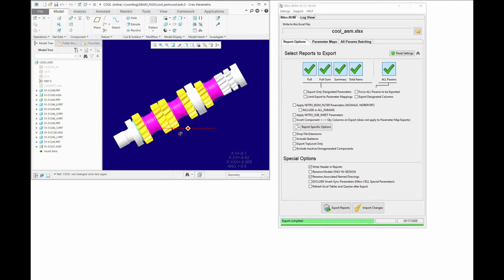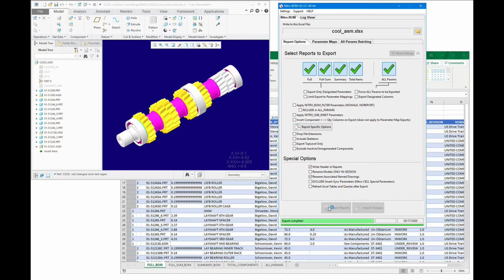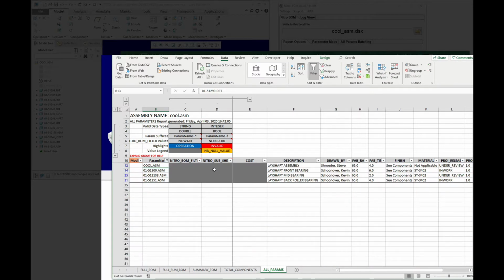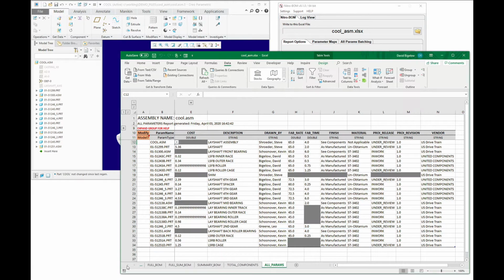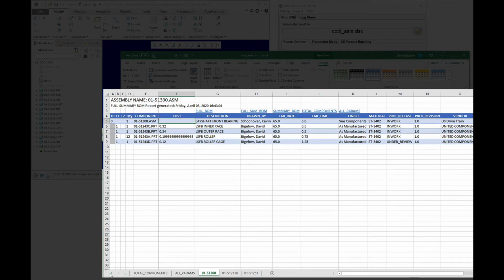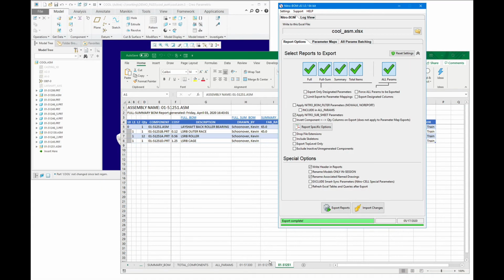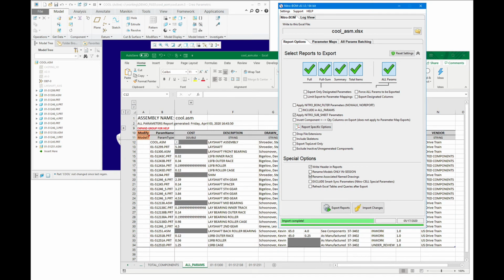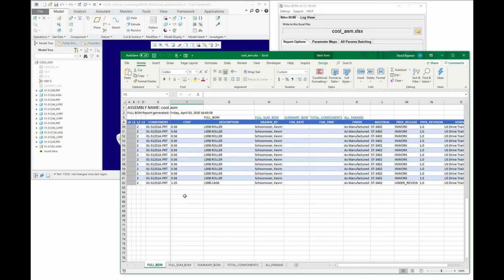EXPORT Creo Assemblies as Sub-BOM Reports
Quick overview of how to export Creo Assemblies as Sub-BOM Reports to Excel

Perfect for cleaning up Parameter Data for PDM/PLM, MRP/ERP and other downstream purposes.